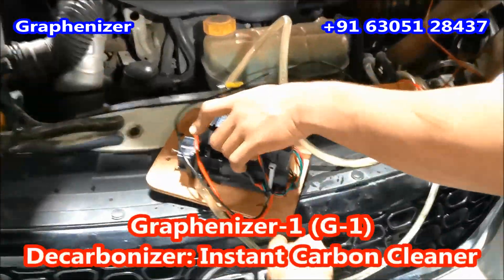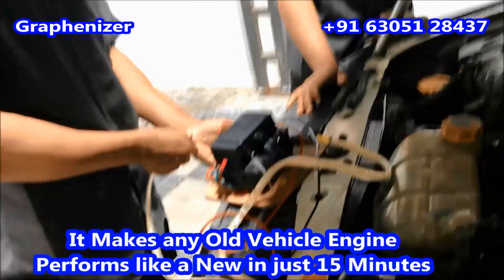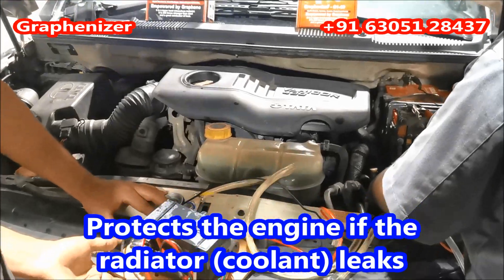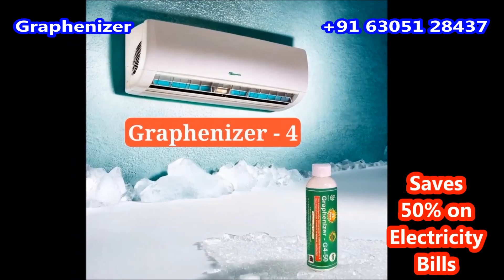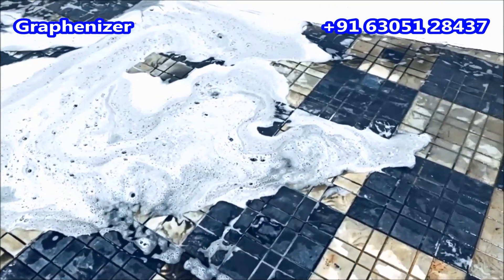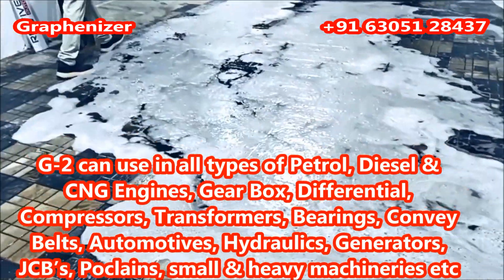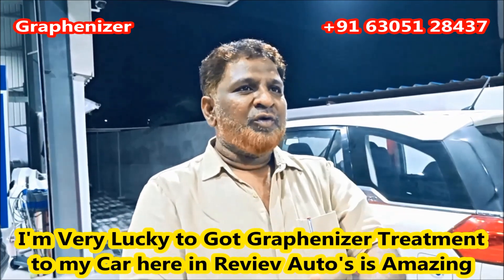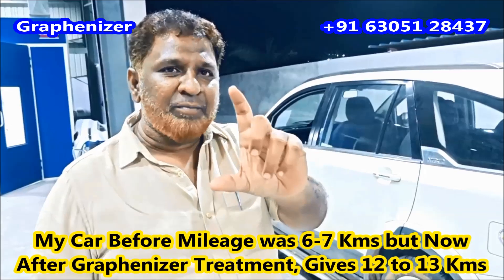🚖Tata Hexa Carbon Flush from EGR, Turbo, Pistons, Injectors, Pump, Valves, DPF & Catalytic Converter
♥️ Graphenizer is not just another additive; It is an Entire Engine Carbon Flush-Out Treatment with up to 50% Extra Mileage.

Graphenizer Combo: Cleans entire engine, EGR, Turbo, Pistons, Injectors, Rings, Pump, Intake Valves, Combustion Chamber, Exhaust Valves, Throttle Body & Catalytic Converter.

Graphenizer Combo Price: Total of 6 bottles for small (sedan) cars & 7 bottles for SUV cars.

●  G-1: Rs 1000 Cleans EGR Valve, Turbo, Pistons.
● G-1:  Rs 1000 Cleans Injectors, intake Valves, Rings, Pump & Throttle body (Rs.1000 for extra 1 Bottle for SUV Cars)
● G-2: Rs 2000 add 2 bottles in Engine Oil, 50 Ml/L. Reduces over-heat up to 60%, controls friction, wear & tear, stops engine oil leakage & back compressor blow-by, extends engine life span & Saves 3 times costs extending engine oil life up to 40,000 kms.
● G-3: Rs 600 Provides up to 50% Extra Mileage (Booster) on Highways.
● G-CF: Rs 1800 Removes Catalytic Converter blockages & Flush Out the engine’s entire carbon buildup from the silencer.
Total: Rs 6400 - It is a Good Return on Investment -

Graphenizer is made with "Graphene"

‘Graphene’, a "Miracle Material" of tomorrow's world.
It is harder than Diamond & 200 times Stronger than Steel.
It cools down the over-heat instantly as it is a heat conductor.
And it is more flexible than rubber.

(Decarbonizer: Instant Carbon Cleaner from Pistons & Injectors)

● It removes hard carbon deposits from EGR Valve, Turbo, Pistons, Injectors, Pump, Intake Valves, Combustion Chamber & Throttle Body without opening the engine instantly.
● It instantly Stops Black Smoke, Knocking Sound, Misfiring & Vibrations.
● It Increases full Pickup, Smoothness & Performs like a New in just 15 Mins.
● It avoids up to 90% of engine repairs & saves a lot of maintenance costs & time.

♥️ Graphenizer – 2 (G2-100)
(Engine Life Booster & Heat Reducer)

● It forms a micro-film coat layer of Graphene like a shield inside the engine that controls friction, wear & tear and protects from Emissions, Corrosion & other harmful influences.
● It Increases efficiency of metal-to-metal surfaces & other internal moving parts.
● It Stops Engine Oil Leakage, back Compression blow-by & extends engine’s life.
● It Reduces Engine Over-heat up to 60% & stops engine oil top-ups.
● It Extends engine oil life up to 40,000 Kms & saves oil costs by 3 times.
● G-2 can be added to any oil or Grease that can be used very effectively.
● It can be used in Old & Brand new showroom vehicles as well.

Dosage: 100 ML - Price: Rs 1000 (Add 50 ML/L in Engine Oil)

USES: All types of Petrol, Diesel & CNG Engines, Gear Box, Differential, Generators, Hydraulics, Compressors, Transformers, Convey Belts, Automotives, JCB’s, Poclains, small & & heavy machineries etc.

♥️ Graphenizer-3. (G3-50)
(Extra Mileage Booster - Add in Petrol / Diesel Tank)

● It removes the bacteria, sludge & moisture inside the fuel tank.
● It separates the fuel molecules & breaks the chain of hydrocarbon bonds.
● It improves fuel density & controls the regular 30% wastage of the fuel & makes it burn almost completely.
● It instantly shows increased mileage in digital meters when added to the fuel tank.
● It increases extra mileage by up to 50% on highways.

Note: G-3 must be used for the first time after G-1 & G-2 treatments.

Dosage: 50 ML. Price Rs 600

Note: For Cars this treatment guarantees up to 40,000 Kms.

♥️ Graphenizer - 4 (G-4)
(A/c & Refrigerator Compressor’s Heat Reducer & Double Cooling)

● It forms a micro-film coat layer of Graphene like a shield inside the Compressor that controls friction, wear & tear and protects from harmful influences.
● It Increases efficiency on metal-to-metal surfaces & other internal moving parts.
● It also increases the compressor’s Power & reduces the load drastically.
● It reduces the compressor's Over-heat up to 60% and extends the life span.
● It also reduces the compressor’s excessive noise & sound up to 70%.
● Increases pressure in the compressor & doubles the cooling effect day by day.
● It gives more cooling on 26 to 28 & saves up to 50% of power consumption.
● G-4 is a good return on investment by saving electricity bills permanently.
● G-4 can be used in all Old & Brand new A/C & Refrigerator as well.

Dosage: Minimum 50 ML for every A/C & Refrigerator Compressor up to 2 tons & above, add 50 ML/L of Compressors Oil.

Price: Rs. 2850 (50 ML Bottle)

USES: All types of A/C’s Residential & Commercial, like Cars, Window, Split, Central A/C, Cold Storages, Malls, Theaters etc.

Note: Check Pollution Test, before & After the treatment (at 4000 RPM)